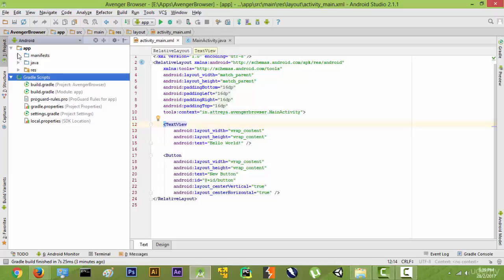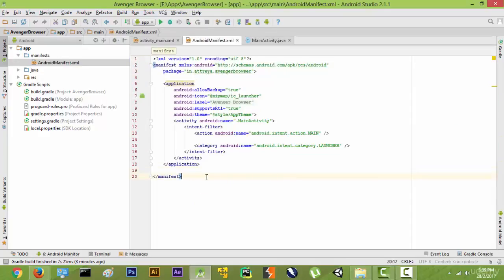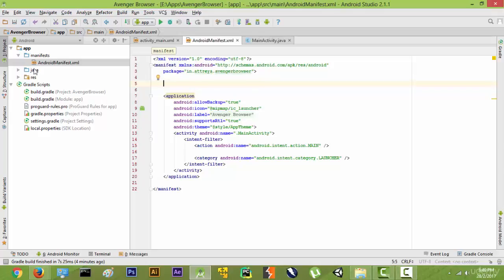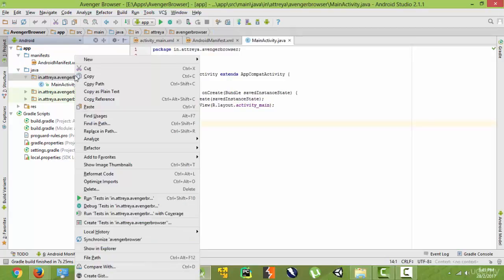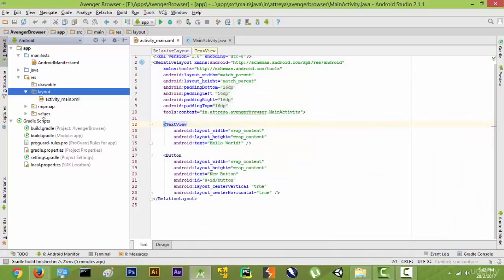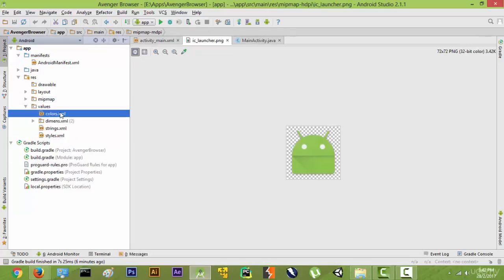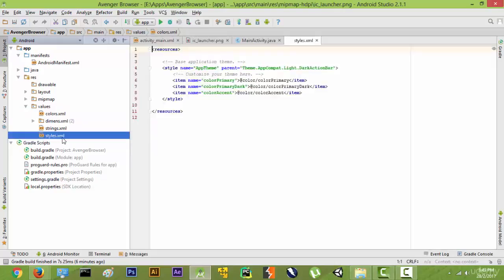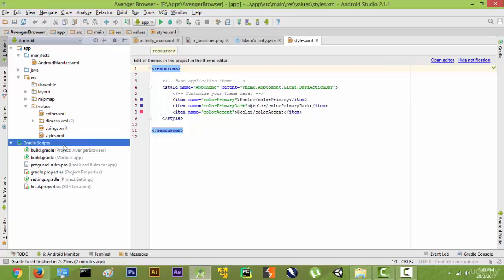4 Understanding the stucture